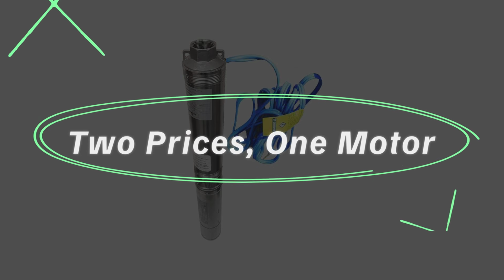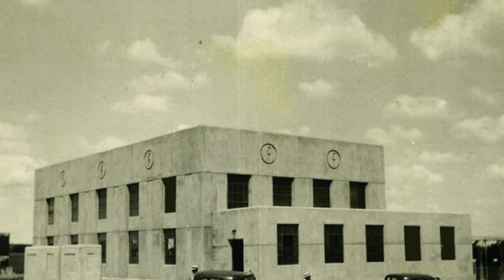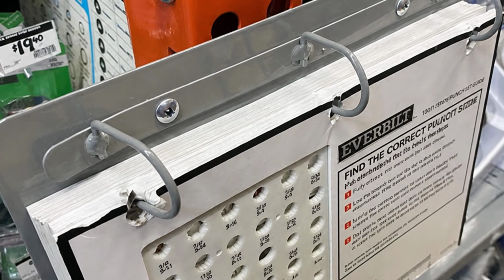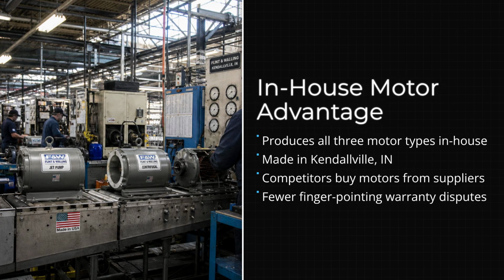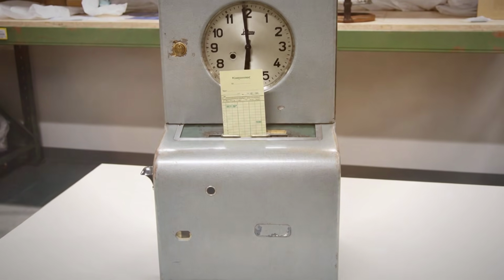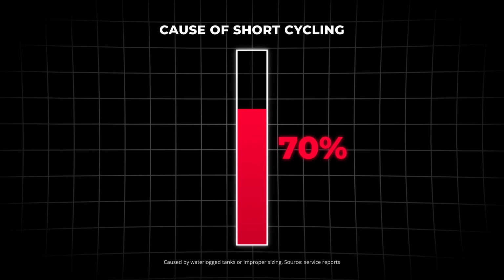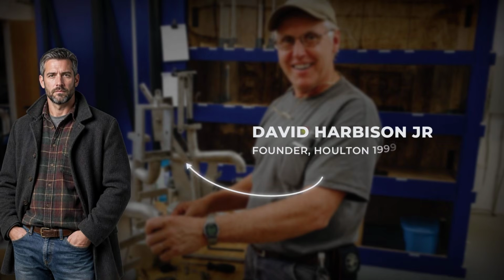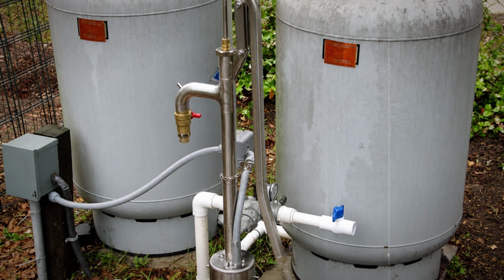7 CHEAP Well Pump Brands EVERYONE IGNORES (But They're Absolute GOLDMINES)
They knew the motor was the same. They knew the four hundred dollar pump and the twelve hundred dollar pump came off the same line in the same Indiana town. They just never printed it on the box. More than 43 million Americans drink water pulled up by a motor hanging five hundred feet underground, and when it quits the average check is $1,900. Here is what nobody explains on the sales floor: a submersible well pump is not one product—it is two. A pump end from one corporation, a motor from another, sold under a third company's name. Franklin Electric builds roughly half the submersible motors on Earth and puts its name on almost none of them. That's the "Badge Gap"—and it means the most failure-prone part in your well can be identical across three pumps at three completely different prices. Then there is the "Warranty Window": pumps are built to last 8 to 15 years and covered for 1. County Line is Tractor Supply's label with a Pentair address printed inside its own manual. Everbilt is Home Depot's, built by contract manufacturers it won't name. Red Lion is Franklin's own budget line—sold by the same company whose motor sits inside the "premium" pump you were about to pay triple for. This video names the seven brands professionals actually buy, including one building in Indiana since 1866, and a seventh that doesn't plug into anything at all.

In this investigation:
0:00 - The $400 Pump and the $1,200 Pump Share a Motor
0:50 - 43 Million Americans, No Utility, No Crew on Call
1:28 - The "Badge Gap": Your Pump Is Two Products
2:42 - THE WARRANTY WINDOW: 15 Years of Risk, 1 Year of Cover
3:37 - Who Really Builds County Line, Everbilt and Utilitech
4:24 - Brands 1 & 2: The Ones Nobody Respects
5:01 - Brand 3: Winding Its Own Motors Since 1866
6:30 - Brand 4: The Family That Won't Run a Night Shift
7:50 - Brand 5: Owned by a Foundation, Not Shareholders
9:06 - WARNING: What Actually Kills Your Pump
10:44 - Brand 6: Built to Be Repaired, Not Replaced
11:25 - Brand 7: The One That Doesn't Plug In
12:21 - The 1968 Motor Still Making Pressure in 2026
12:39 - The Verdict: What the Premium Actually Buys

The "Built to Fail" Mission:
We investigate the systemic failure of American manufacturing. From the plastic transmissions in modern mowers to the badge-engineered hardware sitting on big-box shelves, we expose the shift from "Built to Last" to "Built to Fail."

Sources cited in the pinned comment.

Legal & Compliance:
This channel fully follows YouTube's Community Guidelines, Copyright Policies, and Advertiser-Friendly Content Guidelines.
- Historical commentary
- Visual transformation
- Contextual explanation
- Original analysis and narration
We always aim to respect creators, authors, and rights holders while making information accessible to everyone.